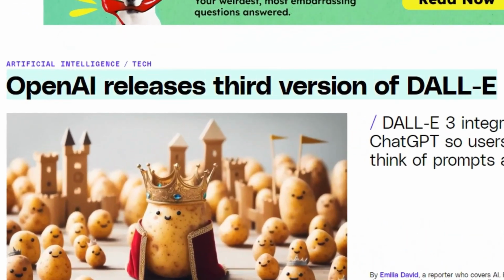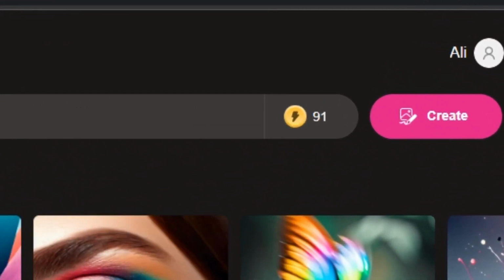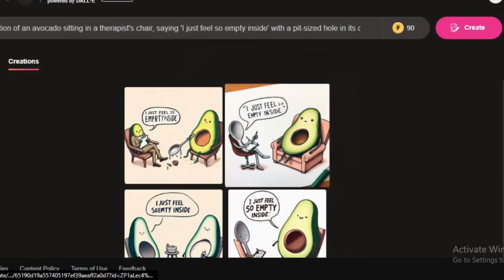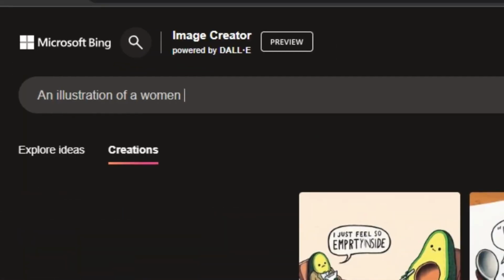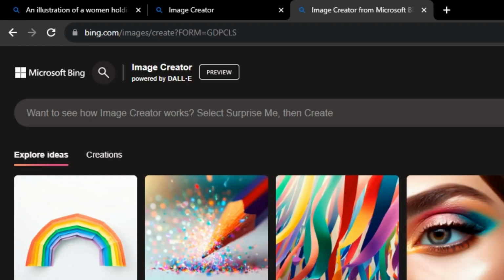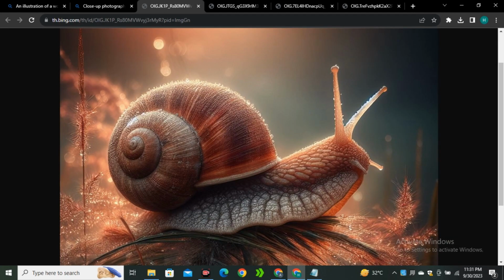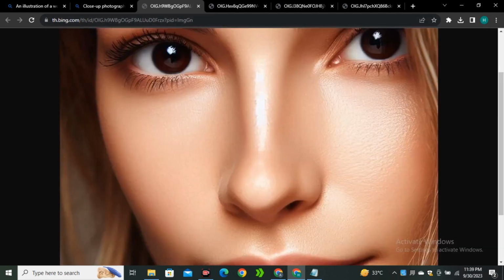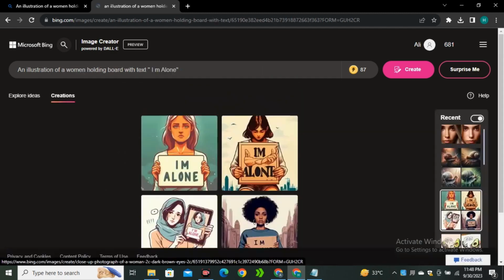Utilizing DALL-E 3 for Free: A Step-by-Step Guide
Introduction:
DALL-E 3, the latest text-to-image diffusion model by OpenAI, offers remarkable improvements in terms of realism, detail, and comprehension of intricate prompts compared to its predecessor, DALL-E 2. In this tutorial, we will demonstrate how to access and utilize DALL-E 3 for free, even though ChatGPT DALL-E 3 is typically available only to paid members.

Content:
Are you eager to harness the power of DALL-E 3, the cutting-edge text-to-image model developed by OpenAI, without incurring any costs? We've got you covered! Below, we'll walk you through the steps to access and utilize DALL-E 3 for free.

Step 1: Introduction to DALL-E 3
Before diving in, let's briefly introduce DALL-E 3. This state-of-the-art model has surpassed its predecessor, DALL-E 2, in generating highly realistic images based on text prompts. It's a remarkable tool for various creative and practical applications.

Step 2: Accessing DALL-E 3
While ChatGPT DALL-E 3 is typically reserved for paid members, there are ways to access it for free. We'll guide you through this process.

Step 3: Leveraging DALL-E 3
Once you have gained access to DALL-E 3, we'll explore how to make the most of this powerful tool. You'll discover how to craft prompts to generate impressive images and creative content.

Conclusion:
In this guide, we've shown you how to access and utilize DALL-E 3 for free, even though it's usually available to paid members. With this knowledge, you can harness the capabilities of this advanced text-to-image model for various projects and creative endeavors.

Don't forget to check out our YouTube channel for more AI-related content, including AI animations and video generation. If you find this information valuable, consider supporting us by buying us a coffee